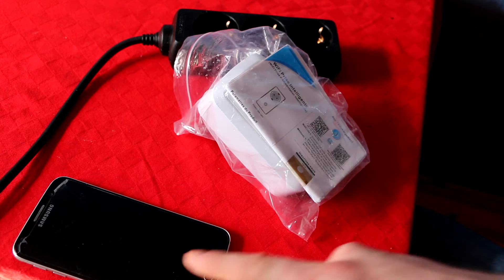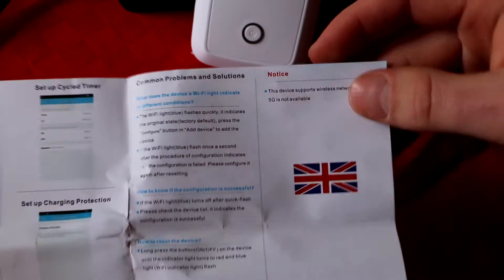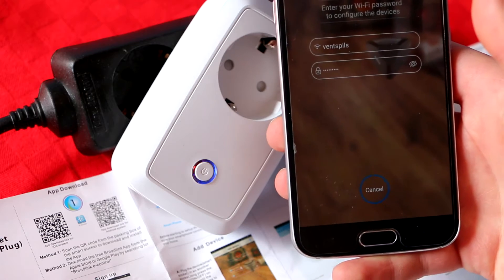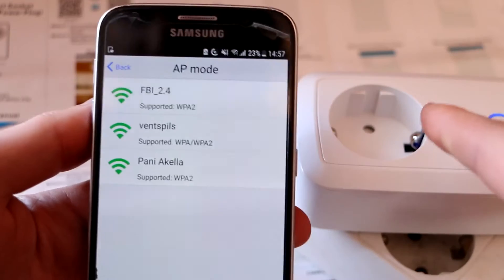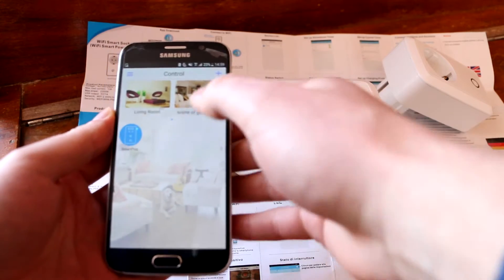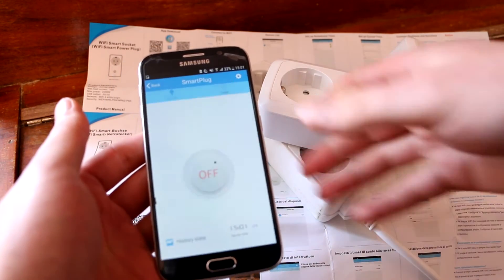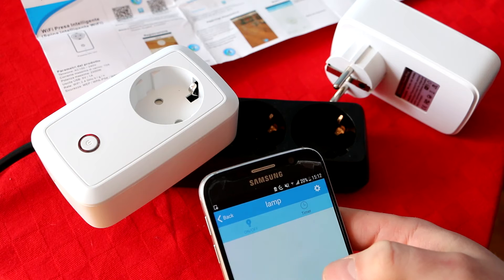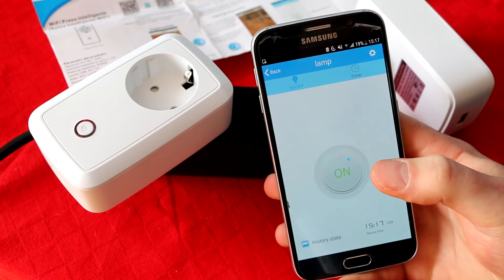How to set up WiFi Smart Power Plug and REVIEW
Last year I moved to a new place and at some part of home I have to use electrical heaters. Since electricity cost a lot I thought that I need to find a way to save some money on it, so after a bit of thinking, because in the beginning I wanted to buy just a power plug with a timer,  I went for WiFi smart power plug, which cost me around $12.

So after 5 months Ive been using it, I want to share with you with my user experience and give you a quick review of this smart power plug as well since the instruction with which it came didnt help me at all, I want to share with you how to set up this smart WiFi power plug!

Just a brief description of smart WiFi power plug:
Service Voltage: 100V---240V AC

Max Load Current: 10A

Total Load: Must not exceed 2200W

Wireless Standard: WiFi 2.4GHz b/g/n

Wireless Power Dissipation: ≤0.3W

Operating Humidity: ≤80%RH

Support System: iOS 6.1 or later/  Android 3.0 or higher

Dimension: 10 x 6.2 x 5.2cm

Color: White

and cost around $12

As you can see, you will can use a heater even up to 2000W without any problems at all as well all other kind of electrical amenities.

To be honest the possibility to remotely control this power outlet has been very handy, since I have been able to pre heat my home as well the timer, it is easy to use it, you don't have to get out of the bed, all you need is a phone + wifi + internet + electricity :D, and you can set timer for what ever time you want, so e.g. your heater turns off after 20 minutes or turns on after 5 hours, any way it helps to save a lot of money on your electrical bill, especially if you are using fan type of heater, to quickly heat up your room, but you don't need to heat it up constantly, especially when you are sleeping.

If you got any questions, just ask, thanks!